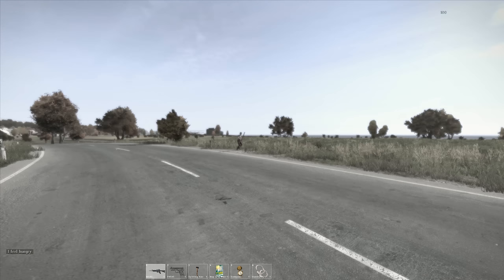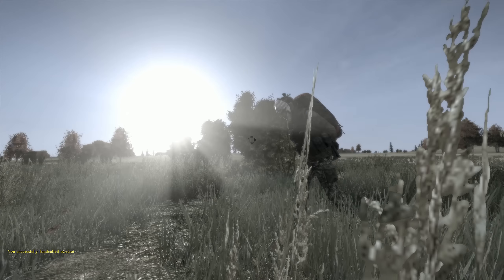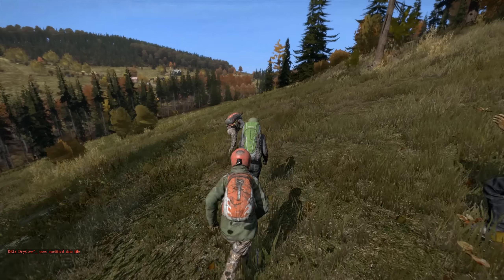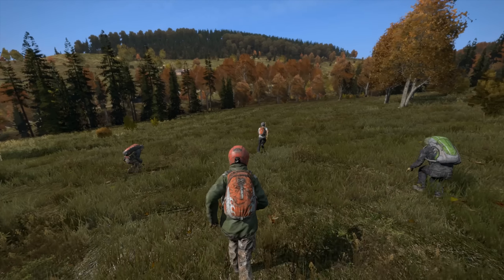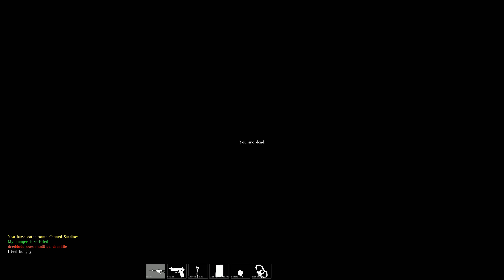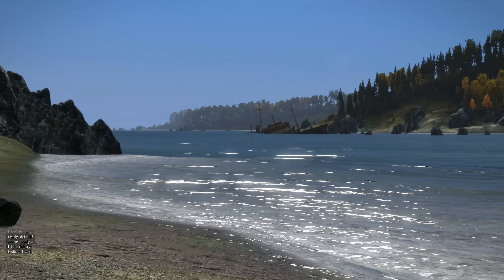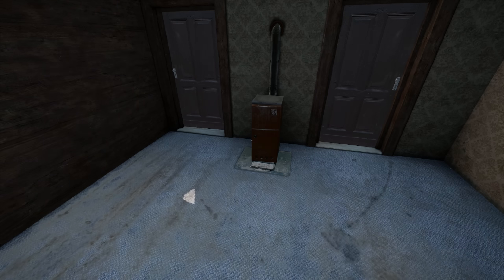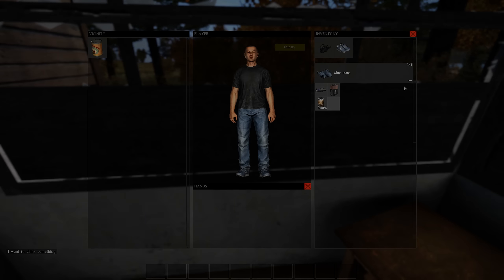DayZ Standalone | First Look (Alpha) Impressed 1440p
"The more In-depth impressions will be on Pixel Enemy channel in the coming weeks!"

Taking a quick first look at DayZ Standalone Alpha Day 1, some very impressive stuff in here...keeping in mind the last 12 months Rocker and the team have completely stripped and rebuilt every part of the game since it was a mod to bring us a true hardcore survival MMO.

Yes its along way off completion but its clear in what direction it is headed, and I cannot wait!